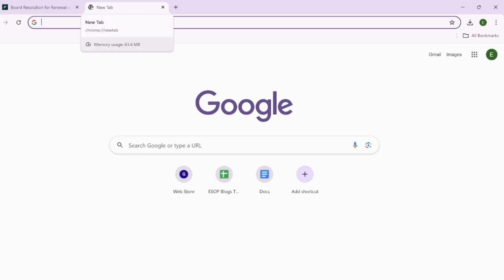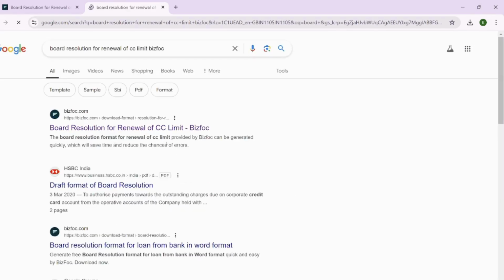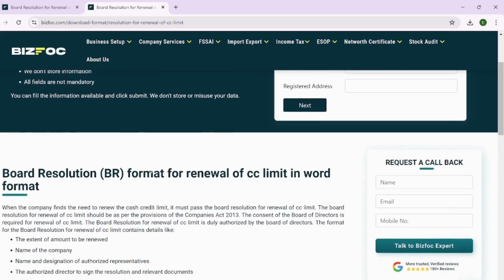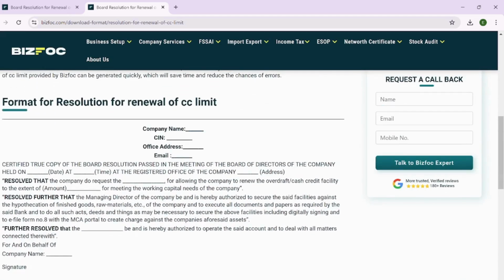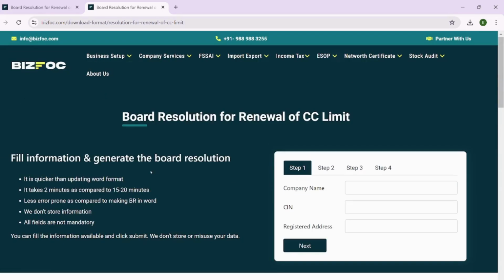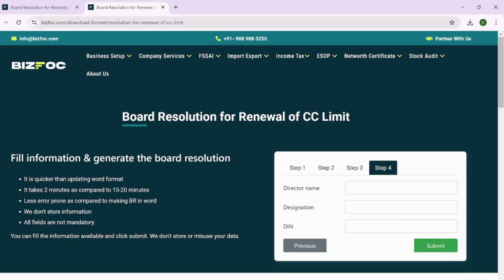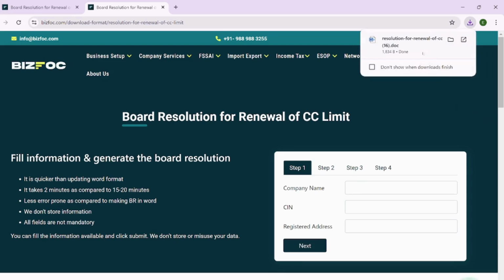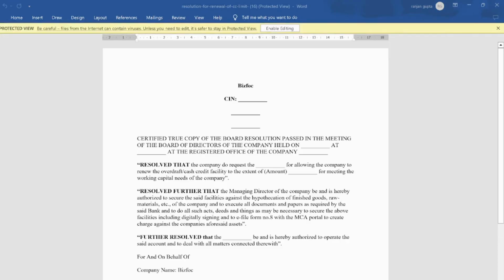Board Resolution for Renewal of CC Limit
Board resolution for Renew CC Limit !

Need to renew your credit card limit for your business? Our FREE Board Resolution template is here to streamline the process. In this video, we'll guide you through customizing the template to ensure a smooth renewal.

📂 What You’ll Get:

Easy Customization: Step-by-step instructions to tailor the template for your business needs.
Simplified Process: Download our template and follow the simple steps to renew your CC limit hassle-free.